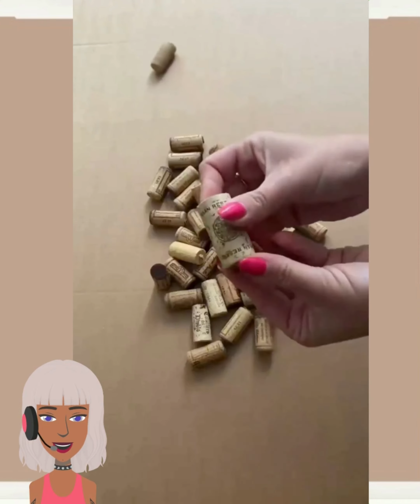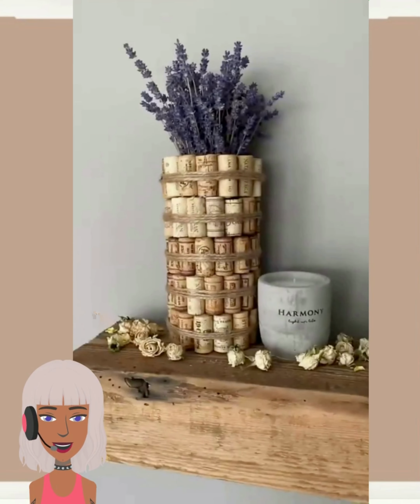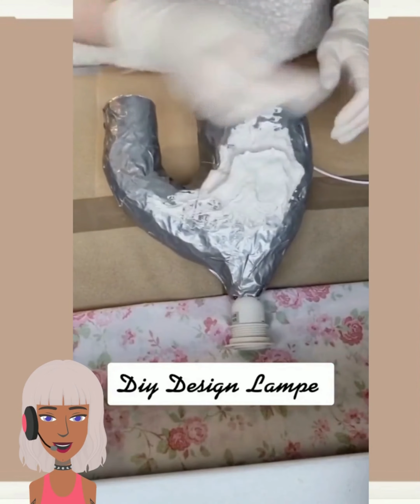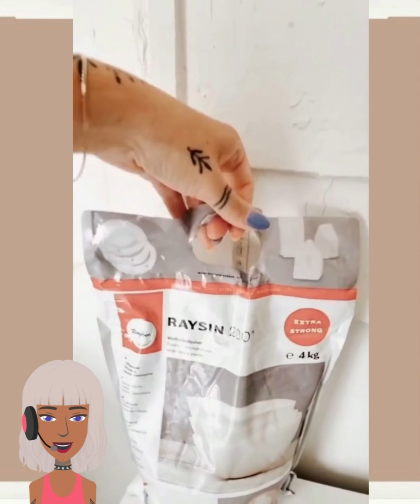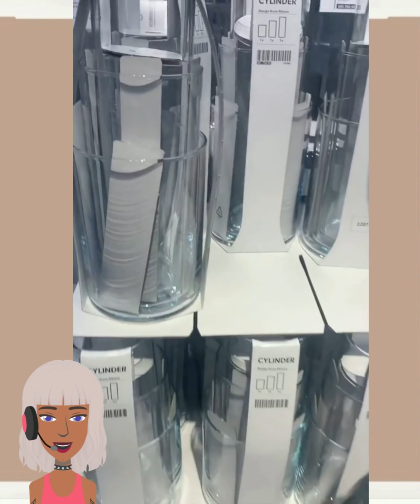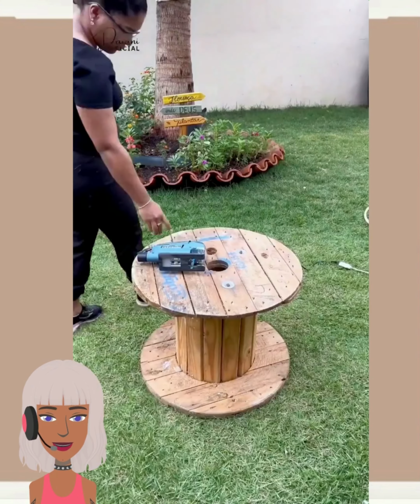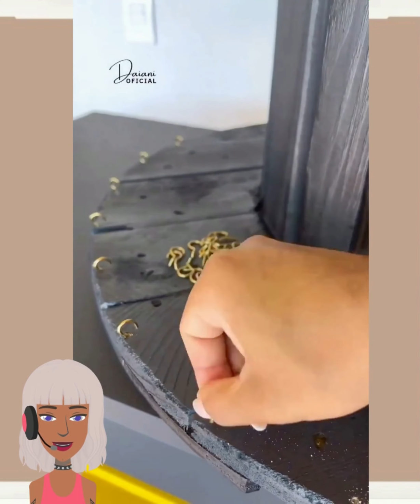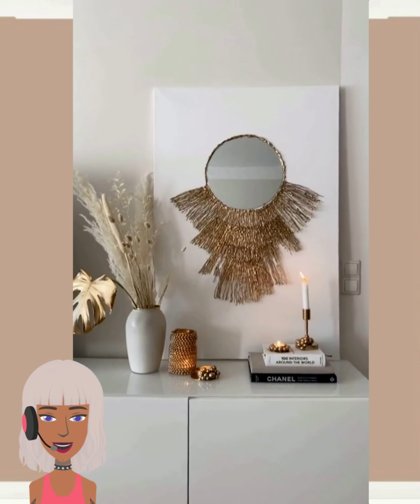7 DIY Project Ideas That Get Others Talking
7 DIY Project Ideas That Get Others Talking